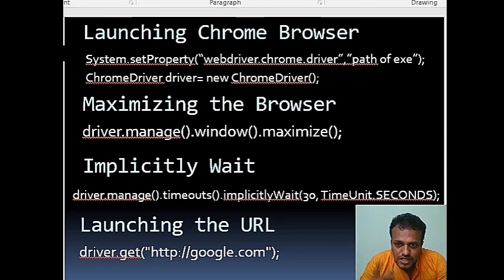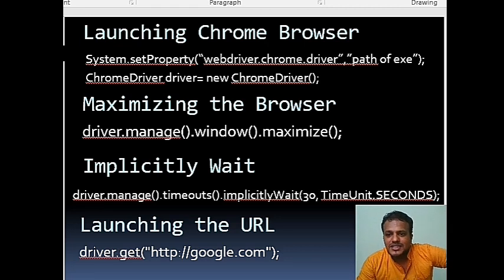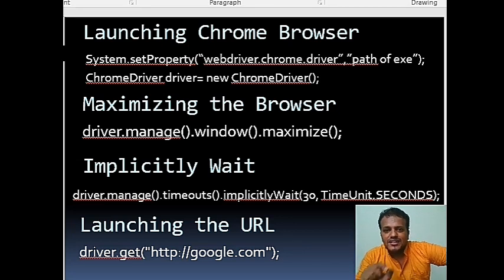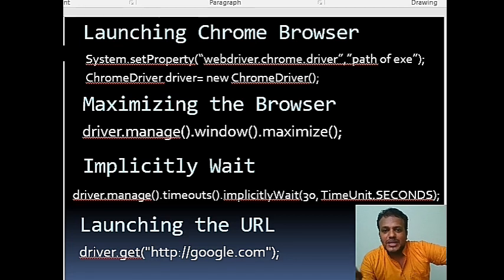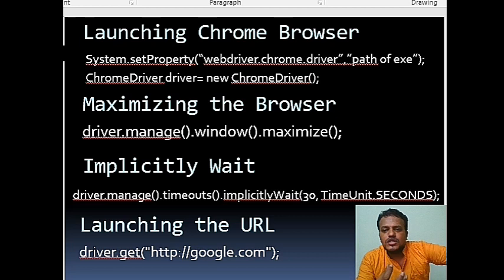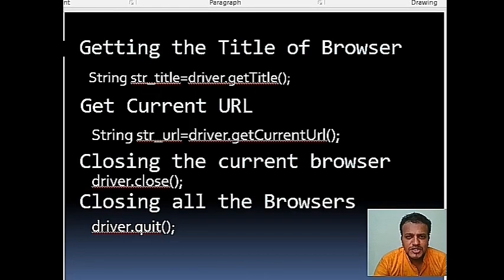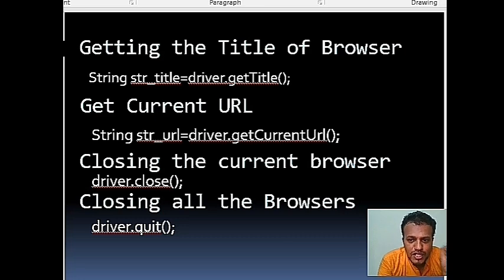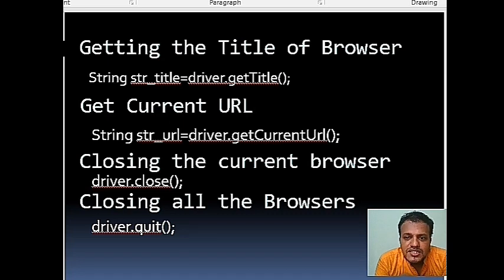Selenium WebDriver : Working with browser codes explained